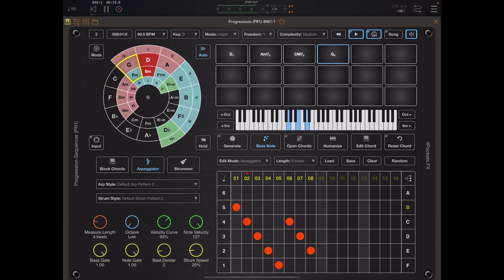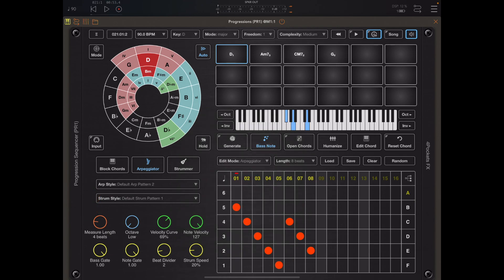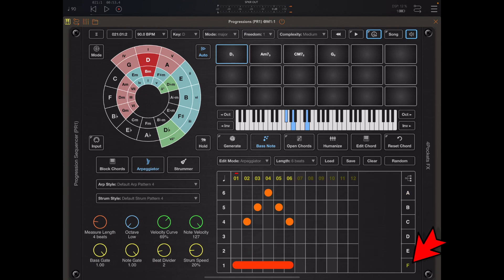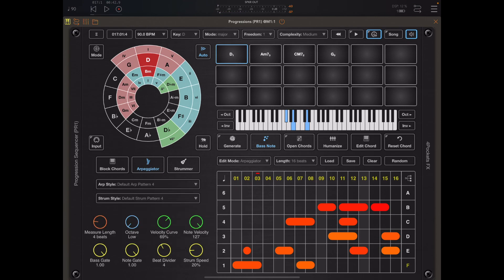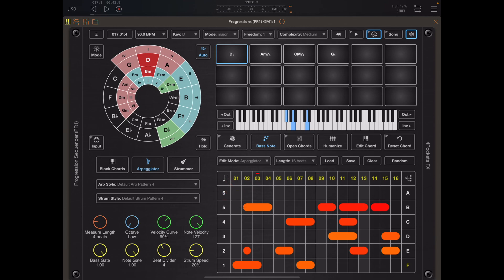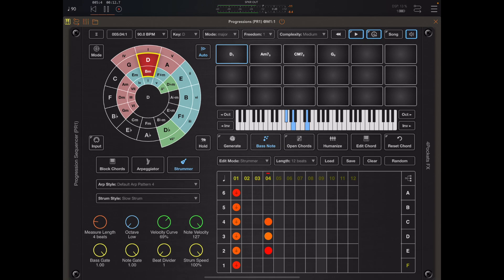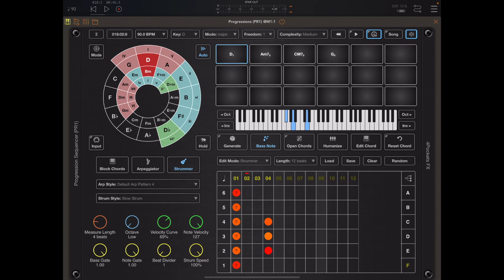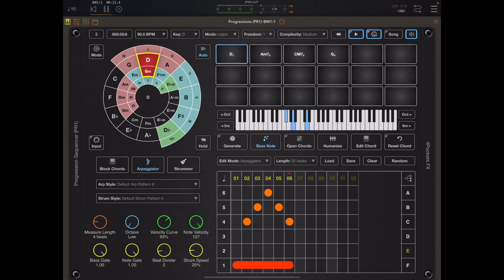Progressions for iOS - Arp Editor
This is the 4th in my series of tutorials on Progressions. This time we take a close look at the ARP/STRUM editor and explain how we can create our own patters.